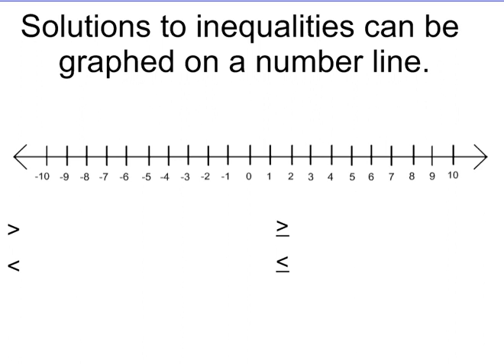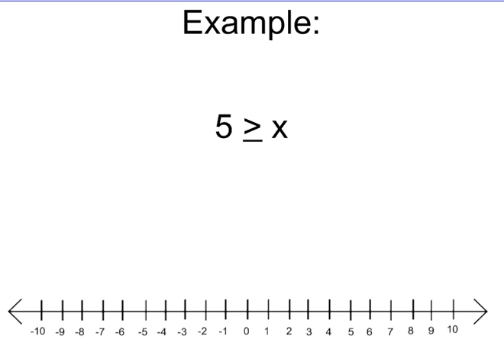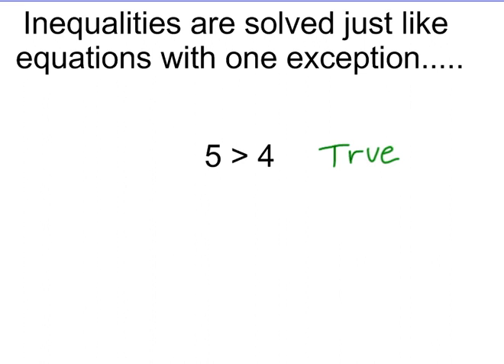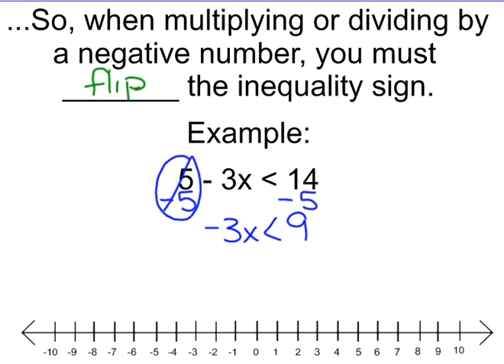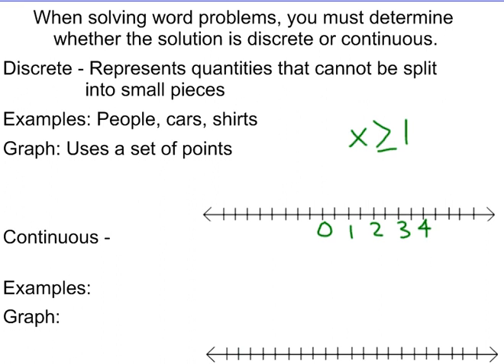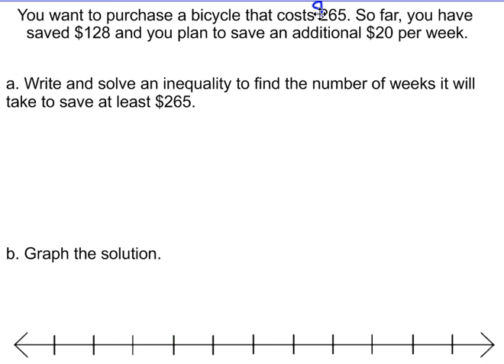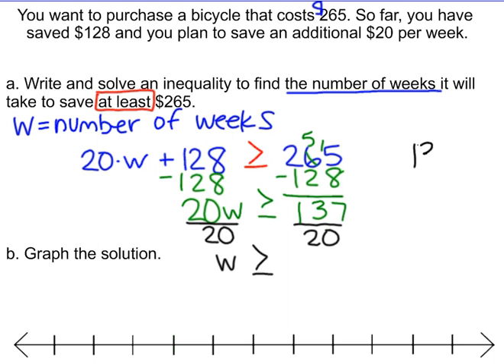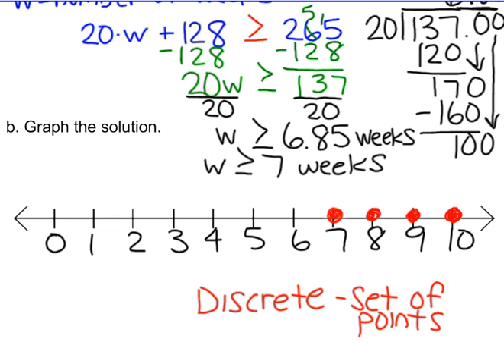Inequality Video Notes